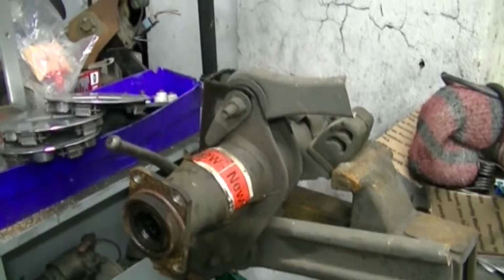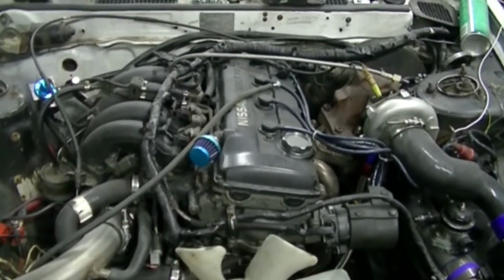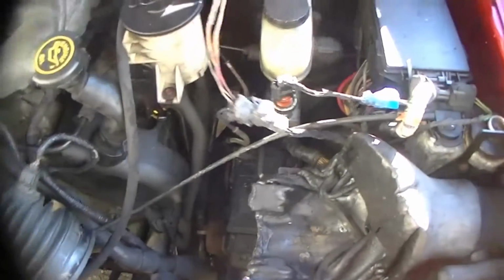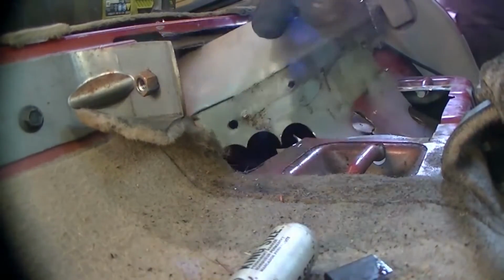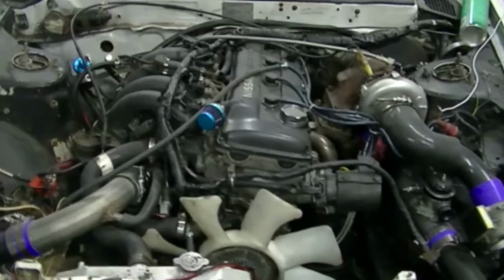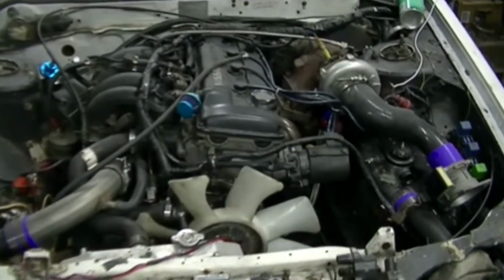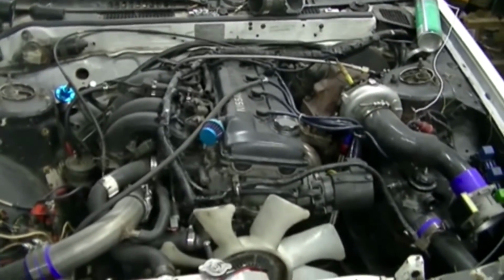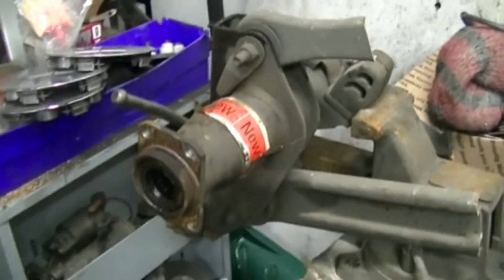HOW TO UNSEIZE A ENGINE -FLASHBACK-( 5.4 DOHC )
HOW TO UNSEIZE A ENGINE  -FLASHBACK-( 5.4 DOHC ) and fuel pump hacked up-- ( kids dont do this at home ) I recycle this video to revisit the  UNSEIZED Navigator Engine.. I sold the the engine and the truck began the junkyard ( trust )..I sold the trans for scrap.. So i made a extra $150 from the truck ( not a major win ) but i can deal with it...